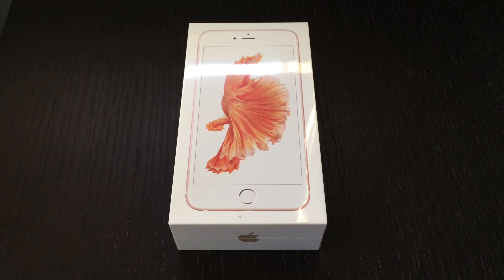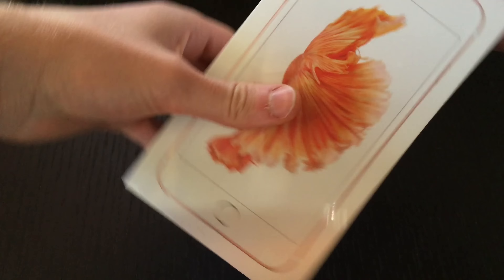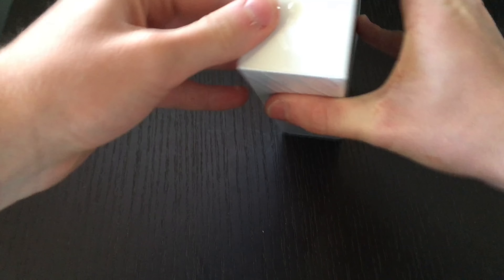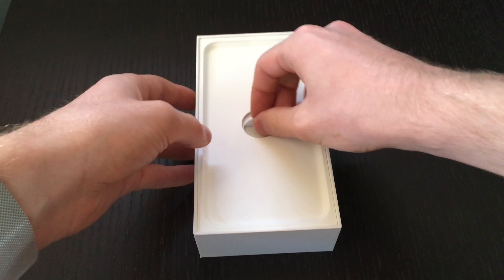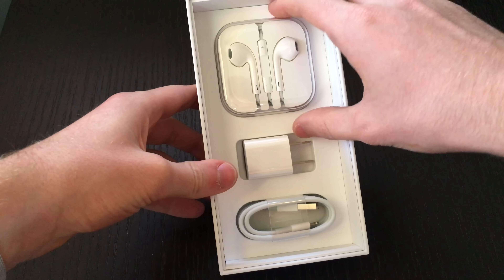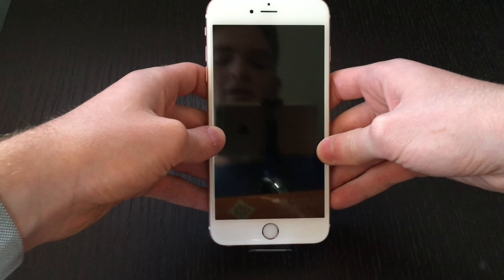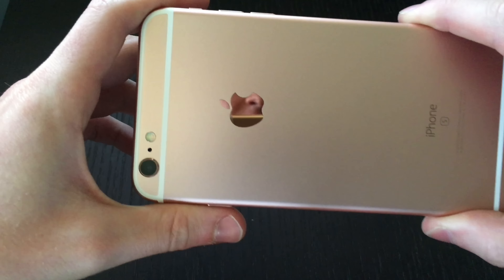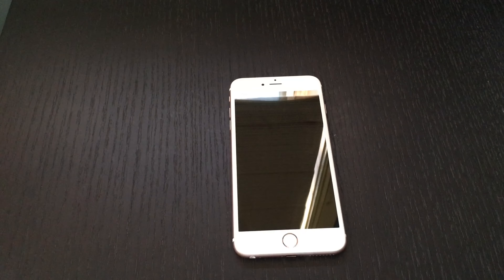Rose Gold iPhone 6s Plus Unboxing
An unblocking of the new Rose Gold iPhone 6s Plus